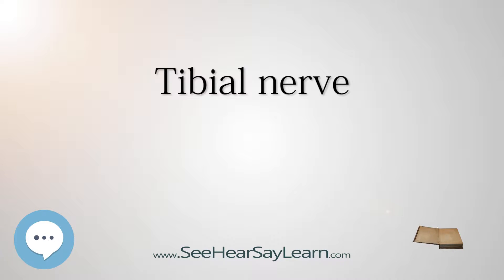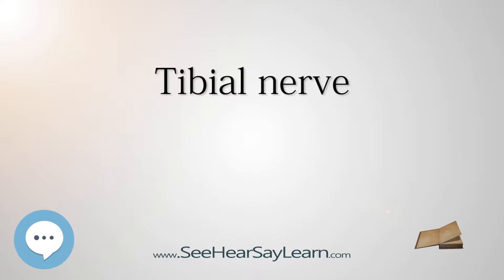Tibial nerve - Know It ALL 🔊✅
This video is about "Tibial nerve". This video series is something special. We're fully delving into all things everything. This breaks from merely pronouncing and discussing and goes further to deeply understand words and ideas.